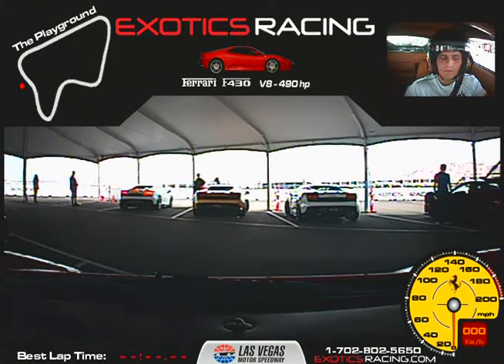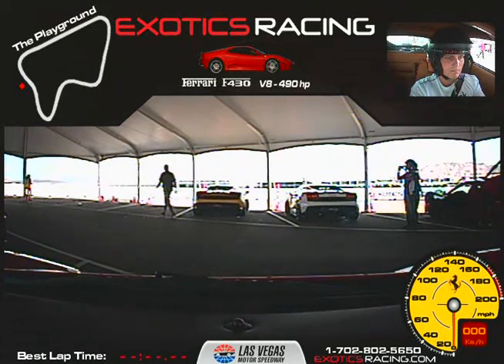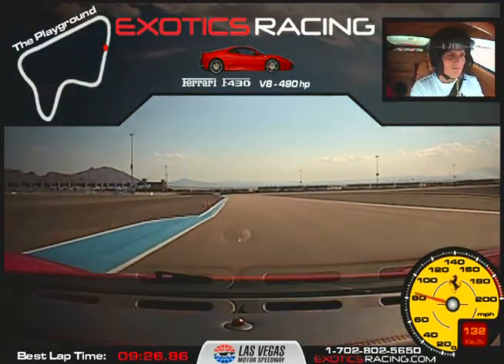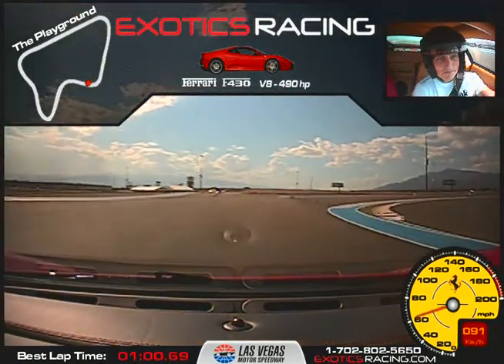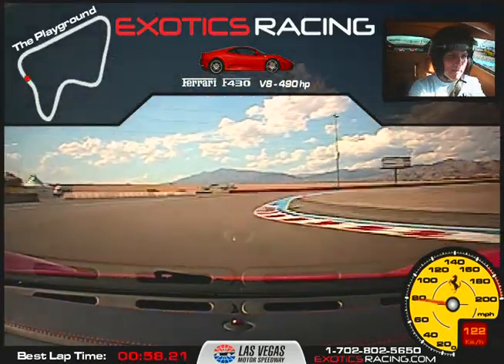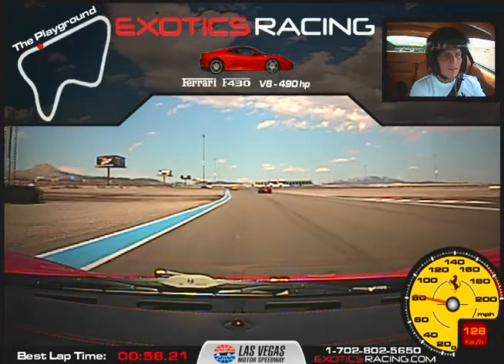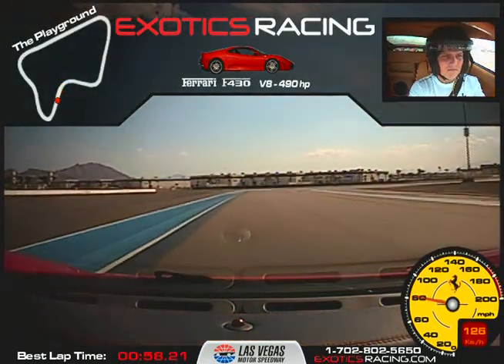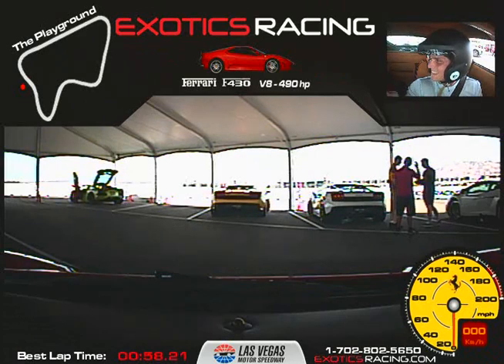Chief Marketing Officer of thinQtank,Derek Smith in the Ferrari F430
Chief Marketing Officer of @thinQtank Learning does seven laps around the track in a Ferrari F430.

BEST LAP TIME: 58.21s
TOP SPEED: 109 m/h  -  177 km/h